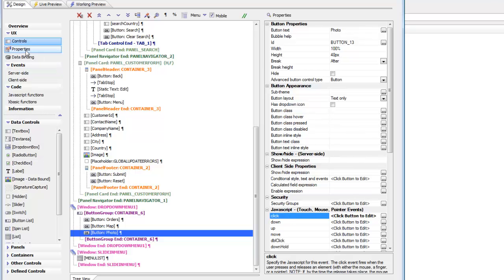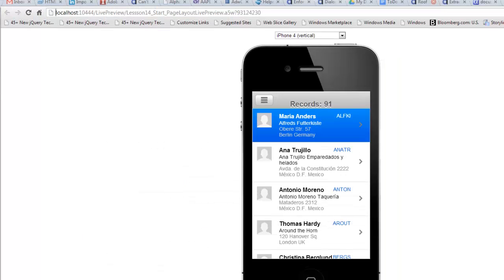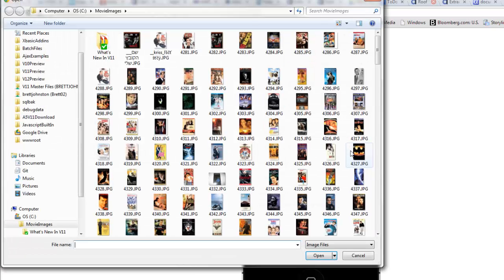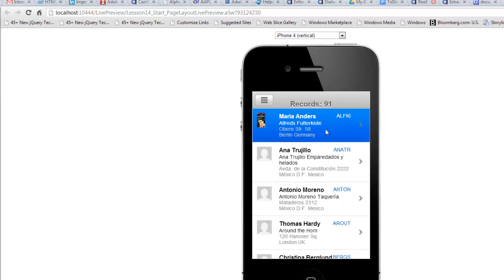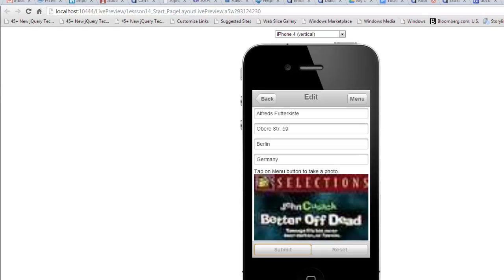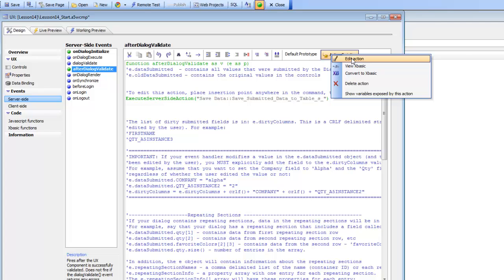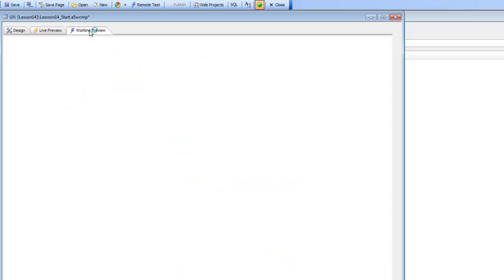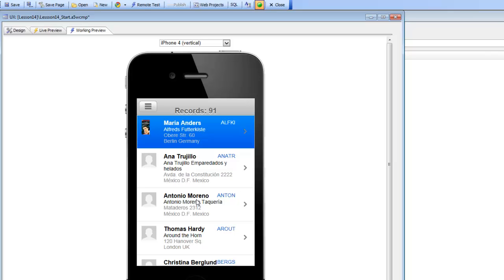AA UX BSMA Lesson 14 Part 3 - Accessing the Camera to Take and Upload Pictures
In lesson 10 we added a dropdown window menu for the 'Menu' button in the Panel Header of the PANEL_CUSTOMERFORM Panel Card. However, the items on the menu don't yet do anything.
In this lesson we are going to show how the camera on the device can be accessed to take a picture when the user clicks on the 'Photo' button in the dropdown menu.
After the user has taken the picture (or selected a picture from the photo library on the device), the picture will be uploaded to the server so that it can be stored in the 'Image' field in the Customer table when the user submit edits to the Customer record.
At the same time that the image is uploaded to the server, we also want to create a thumbnail of the image, so that the thumbnail can be shown in the List control that displays the customer names.
At the end of the lesson, our Customer List control will be showing thumbnails of the picture associated with each customer record, and the image field on the PANEL_CUSTOMERFORM Panel Card will show a full-sized version of the image stored for each customer. .